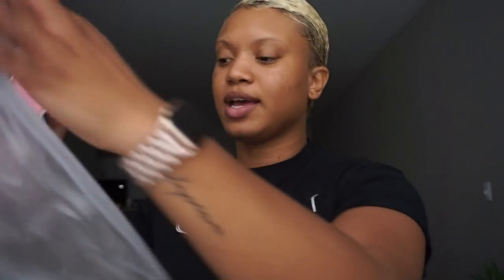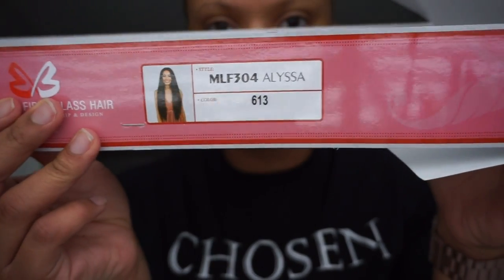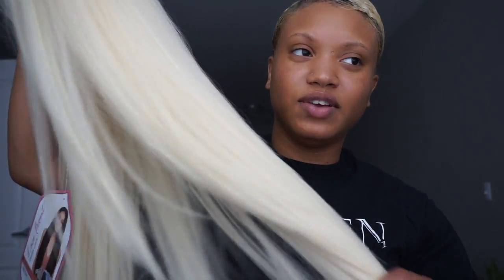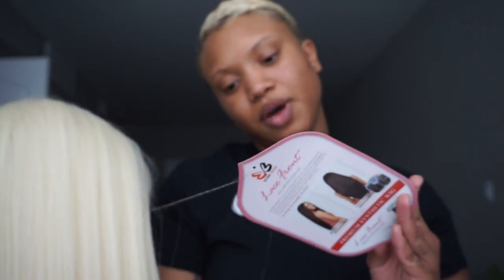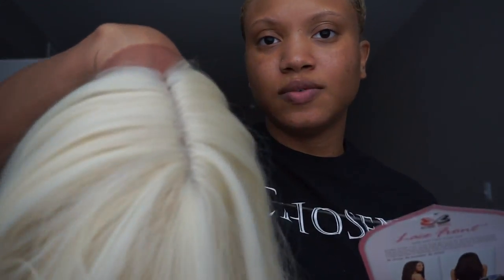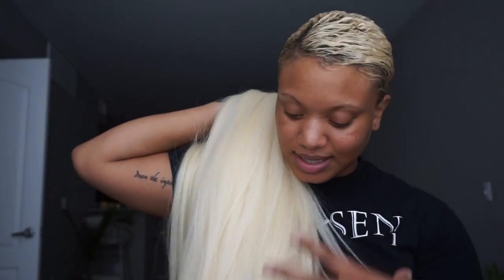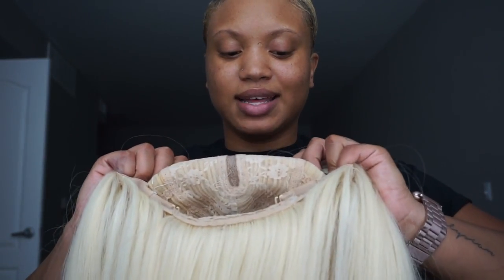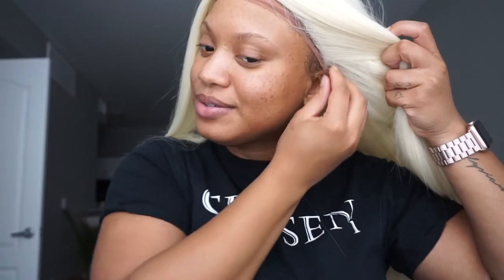Bobbi Boss Alyssa PLATINUM WIG!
BACK WITH ANOTHER VIDEO! HOW YOU LIKE THAT? Can y'all tell this wig is giving me allllll sorts of life?!  The link for this wig will be below, so you too, can SLAY!!

XO,